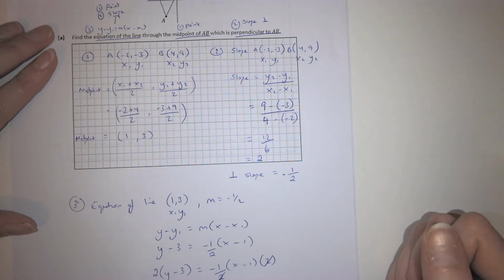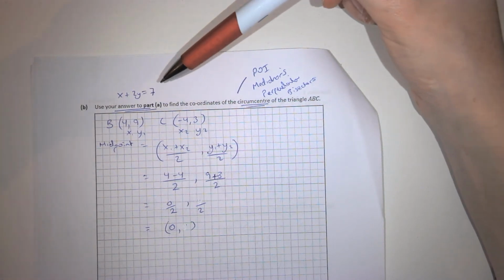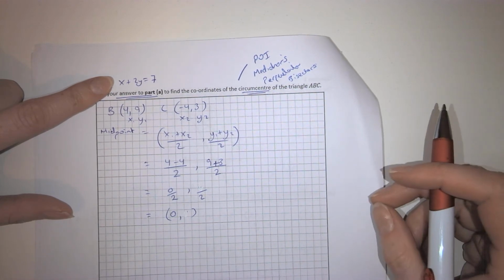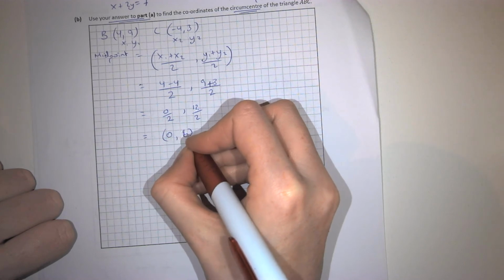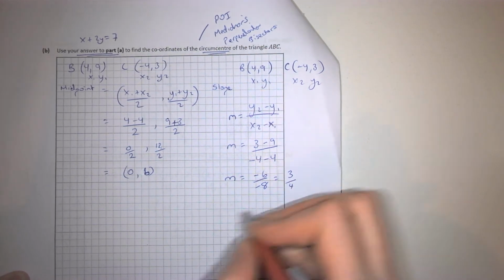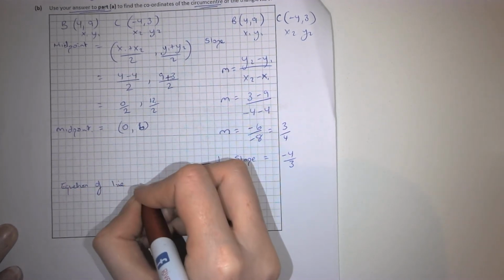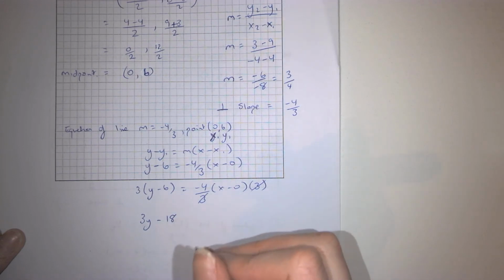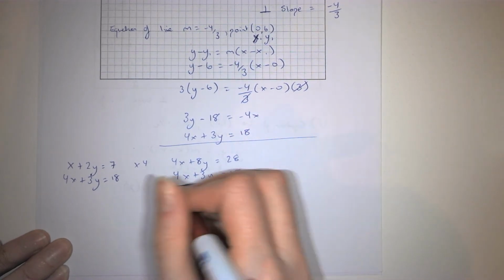5th Higher Christmas Test Solutions Q1